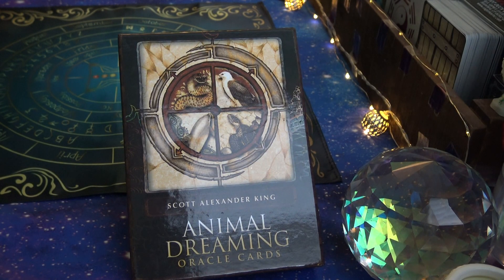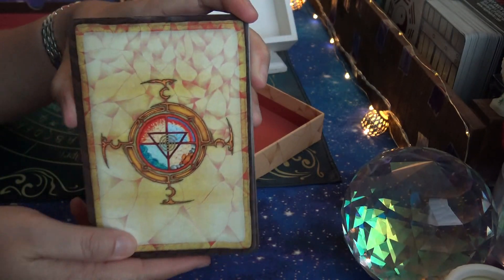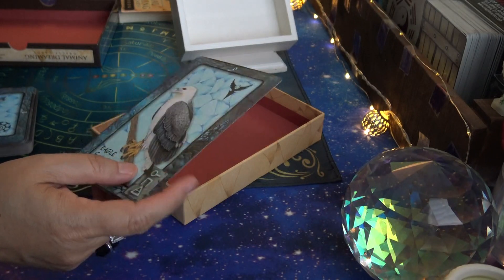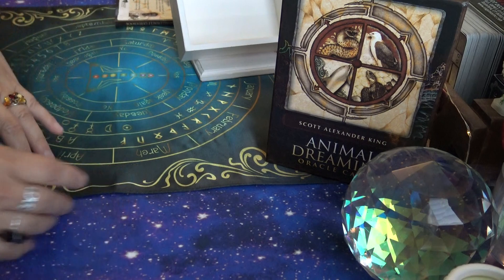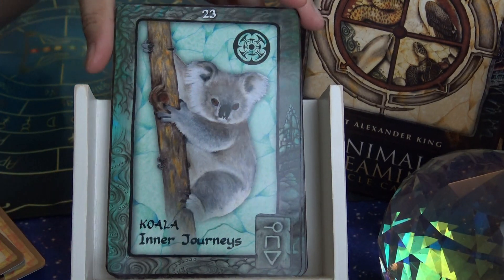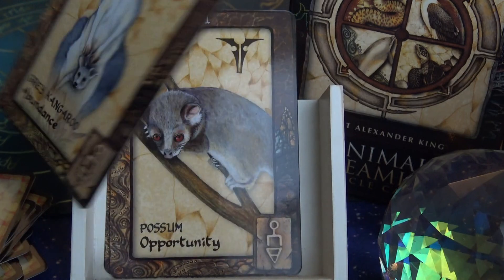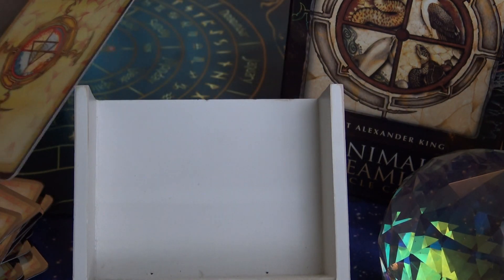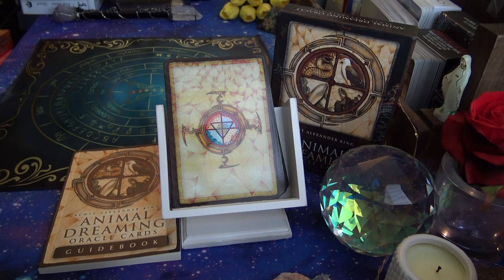Animal Dreaming Oracle Cards - Full Flip Through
By Scott Alexander King

Originally published in 2007 and most recently in 2018 by Blue Angel Publishing, there are a total of 45 cards broken down to each element (water, air, fire, earth) with 11 cards in each element and 12 cards in the air element.  Cards are laminated and larger sized and color coded by each element.